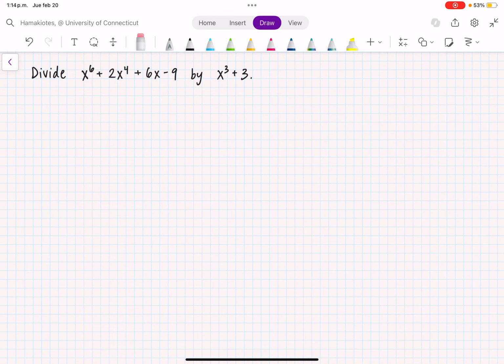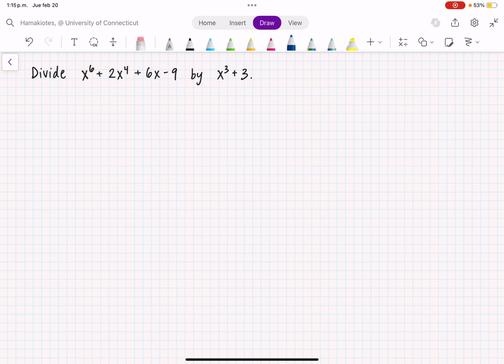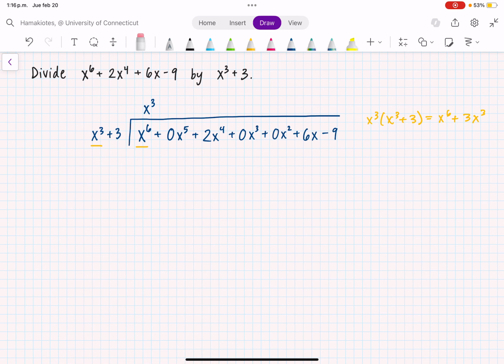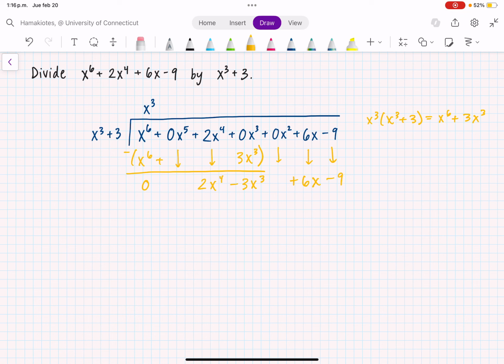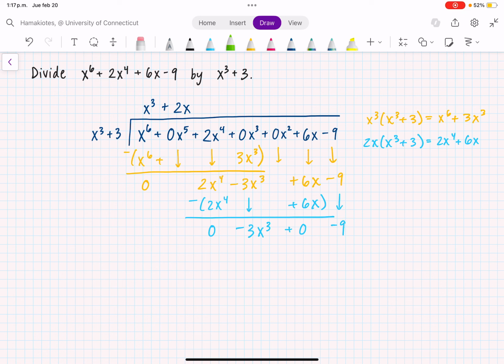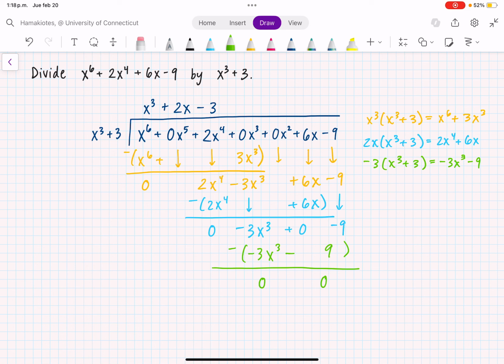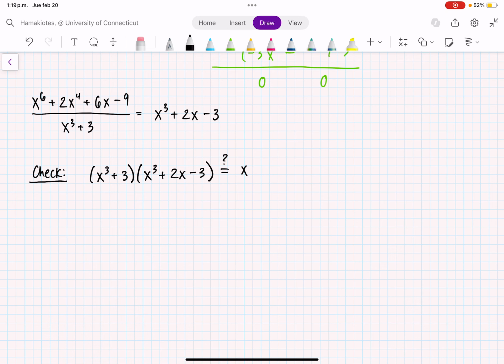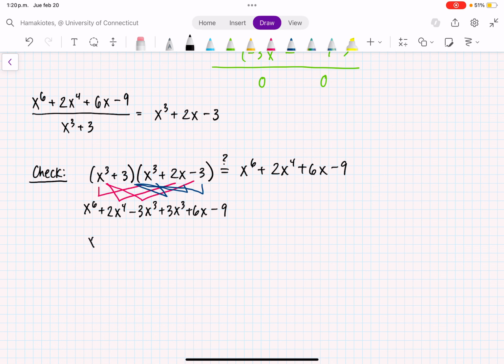Divide x^6+2x^4+6x-9 by x^3+3.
In this video, we use polynomial long division to divide x^6+2x^4+6x-9 by x^3+3.